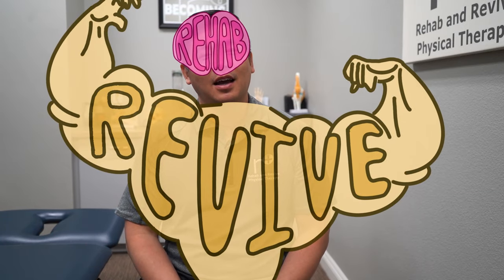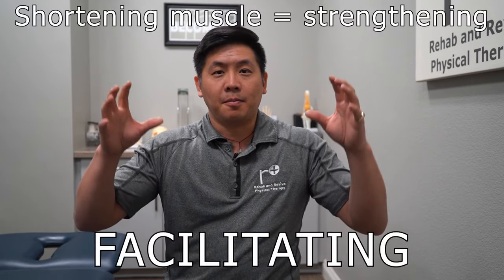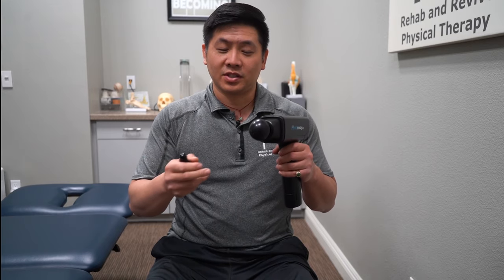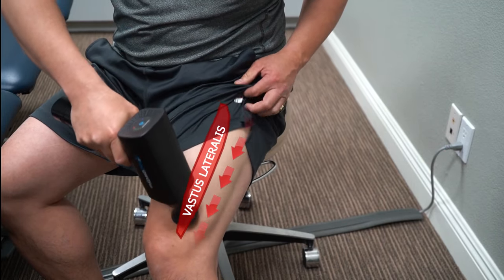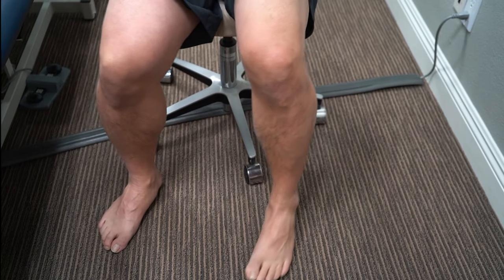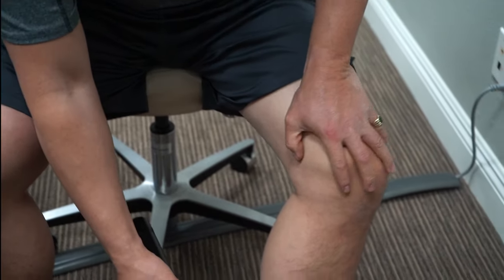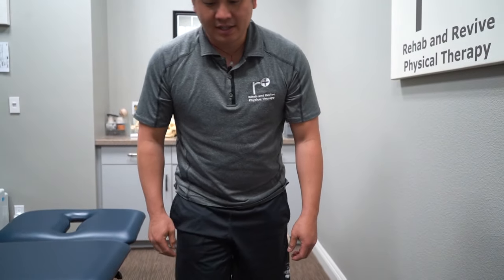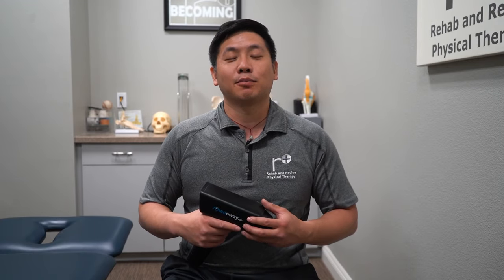How To Use A Massage Gun For Runner's Knee/IT Band Syndrome | Physical Therapist Teaches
Massage guns are all the rage in the DIY/at-home health and healing community. In the last year, we've seen tons of companies develop their own versions of the massage gun. But with their growing popularity, most people still don't completely understand why these percussive instruments even work. Using your massage gun mindfully is having an understanding of what muscles need to be RELEASED and which need to be SIMULATED or ACTIVATED. Using it in the proper direction for the proper muscle is key to seeing a long-term improvement (and not just a short-term relief). Discover the two general rules for using a massage gun and, more specifically, my favorite way to use it on IT Band Syndrome and RUNNER'S KNEE!

Visit Us!
14661 Myford Rd. Suite C
Tustin CA